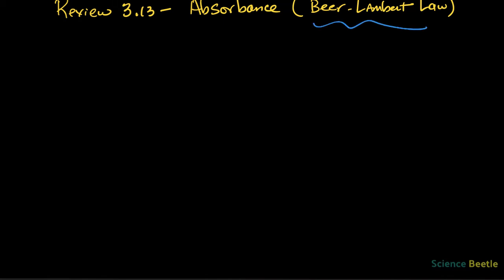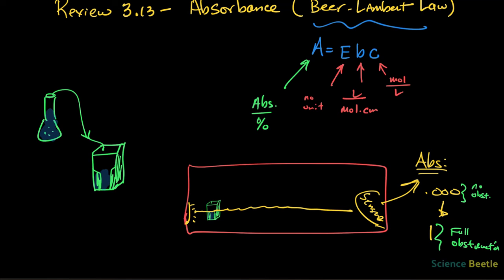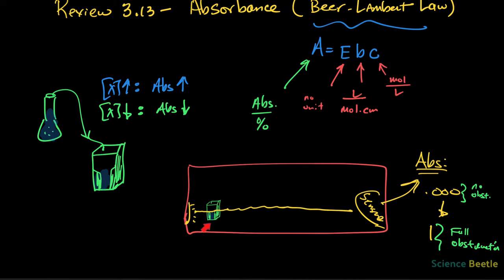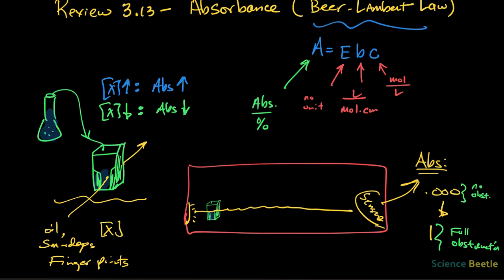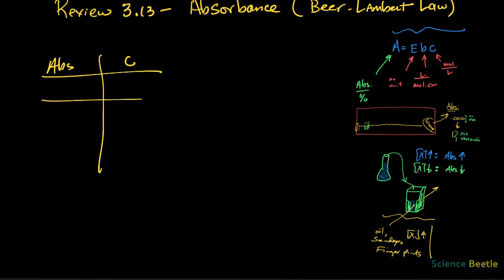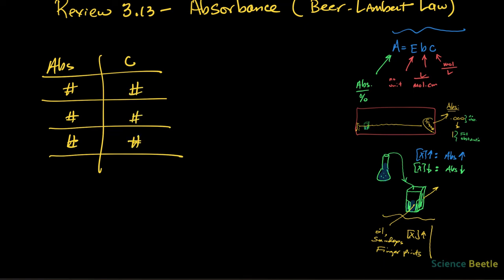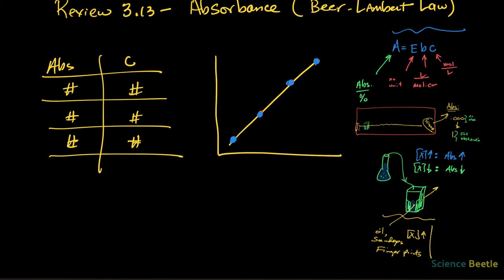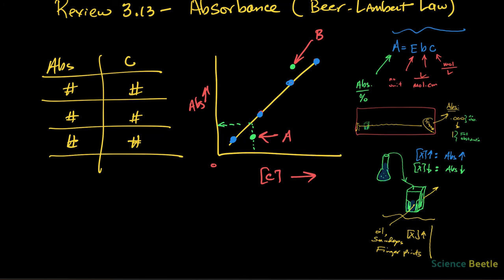Review Section 3.13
This video lesson reviews section 3.13 - (Absorbance, Beer-Lambert Law)